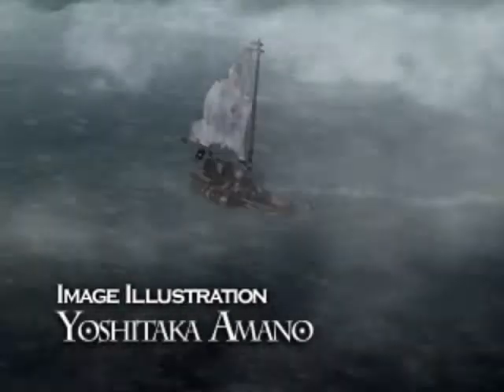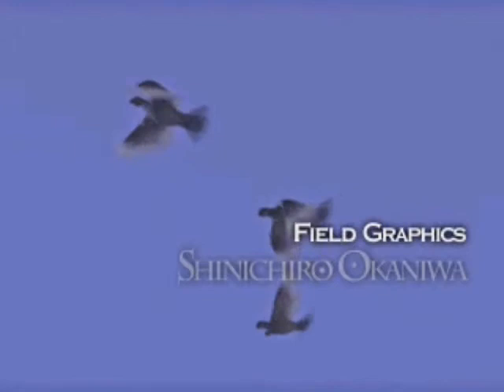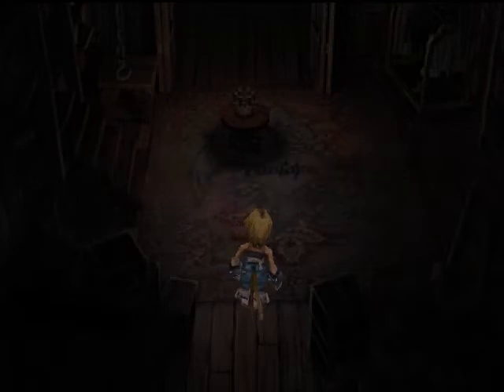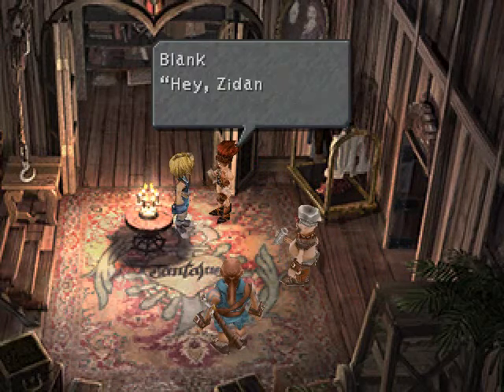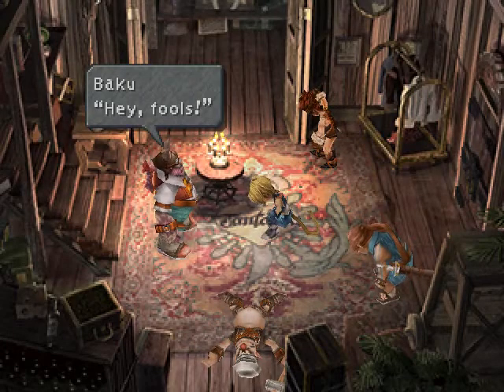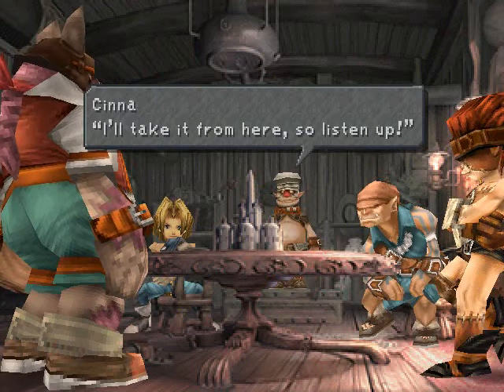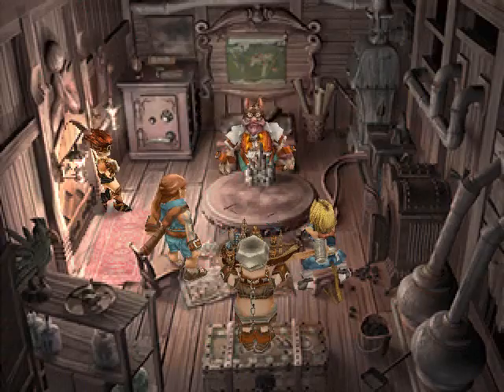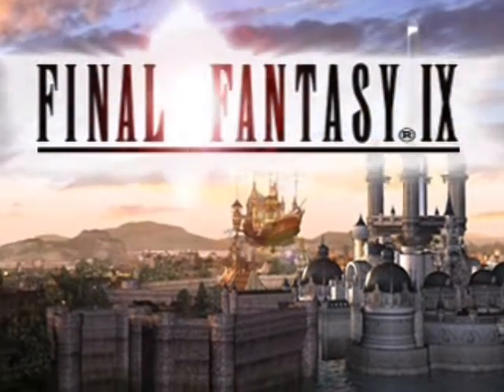Let's Play Final Fantasy IX (Part 1) -- Kidnapper's Plot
Uh-oh! We've only just started and the game dropped a major plot element on us!